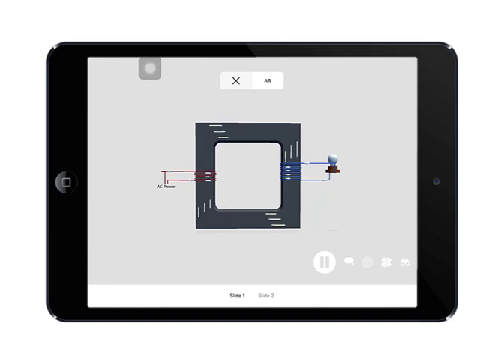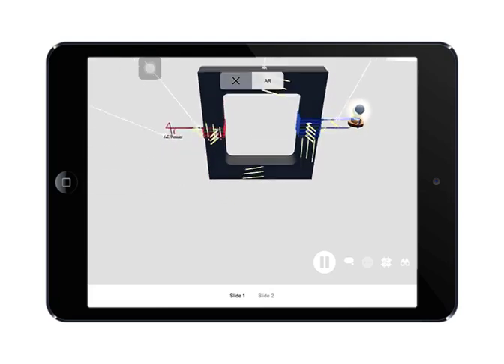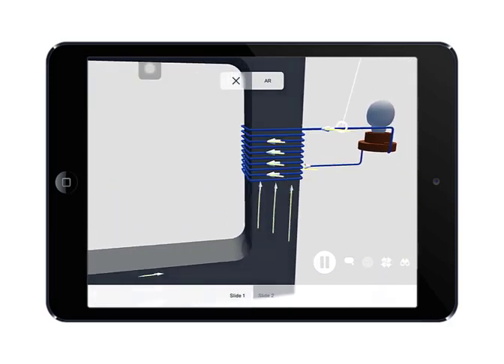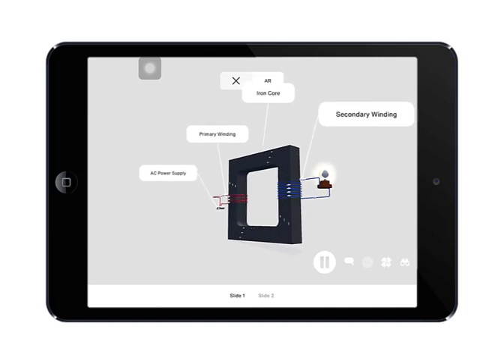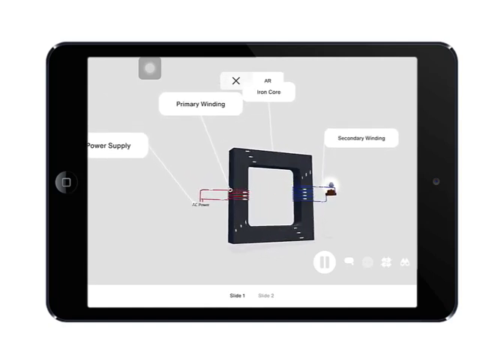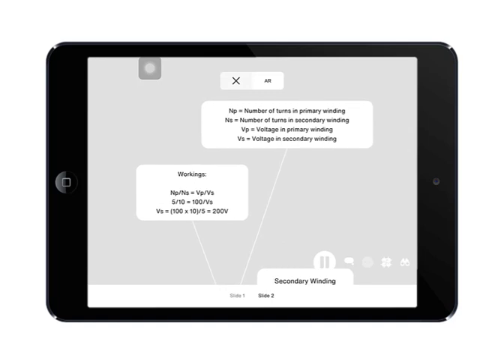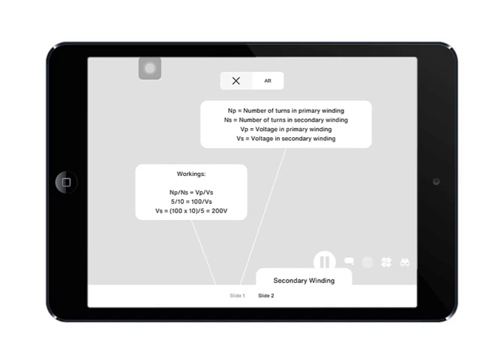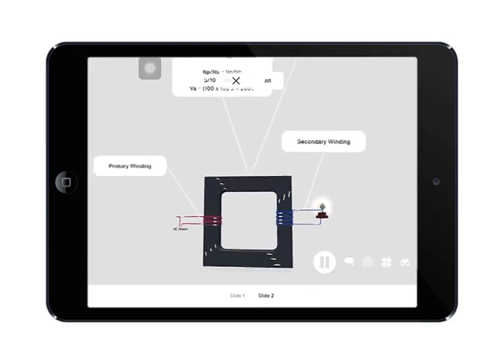Physics | Electromagnetism | Transformer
In this lesson, we're going to learn about transformers and how they are used to step up or step down the voltage in AC electrical circuits.